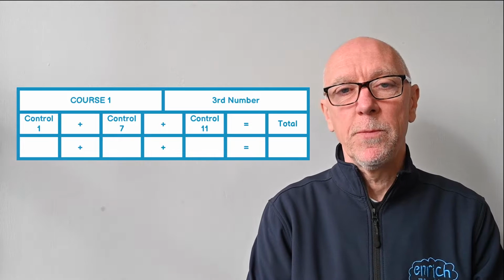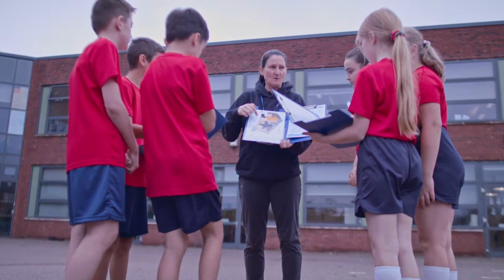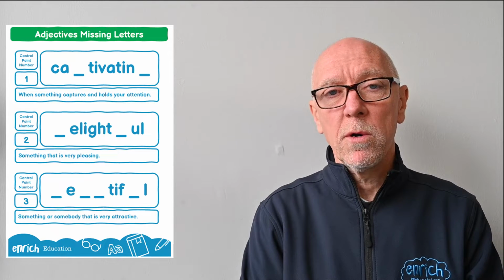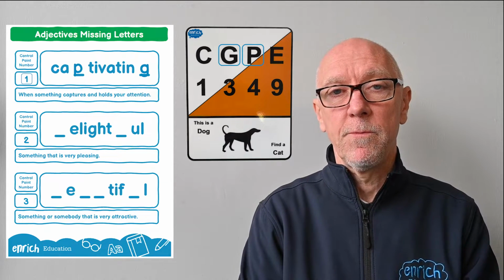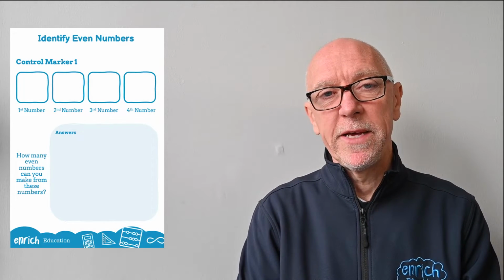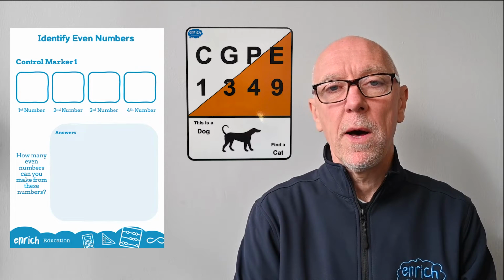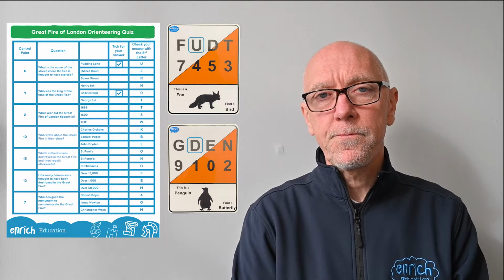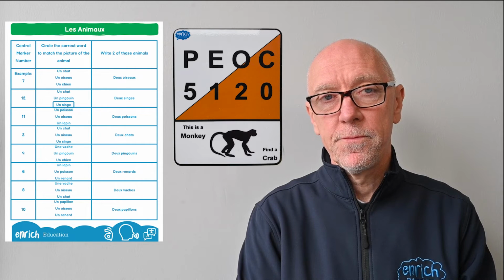What is School Orienteering?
Introduction to how orienteering can be adapted to be played on a school site, using a bespoke orienteering map of the school, together with a set of special orienteering markers.
Explaining how schools can use their orienteering maps and markers, not only to create new opportunities for PE activities but also for active learning across the whole curriculum.